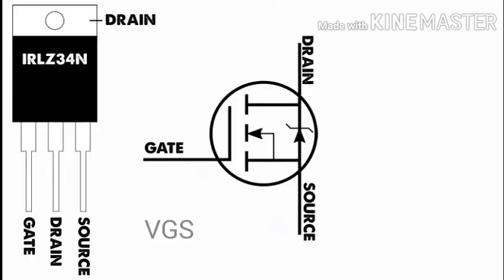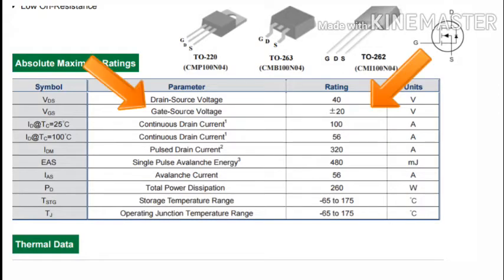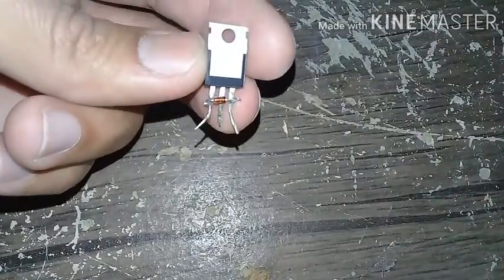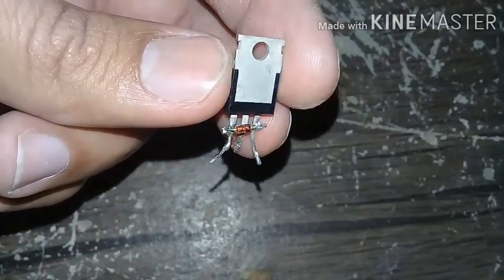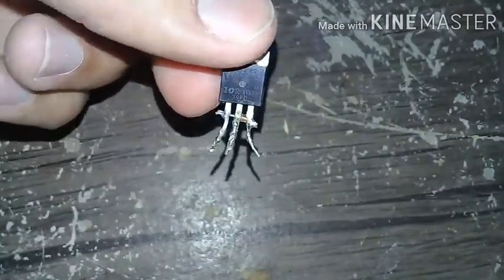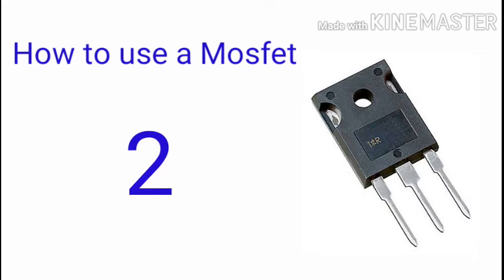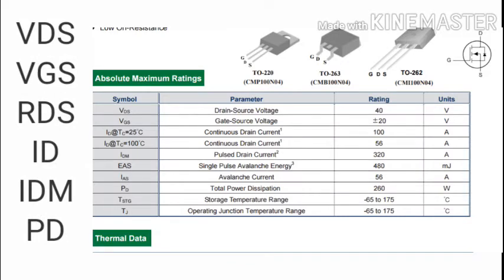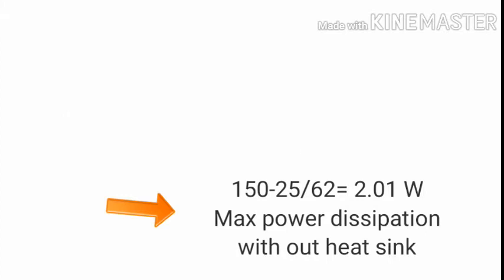MOSFET HOW TO PROTECT USE N RUN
Hi i hope you enjoyed don't forgot to like

This video is about mosfet
How to protect use n run safely.

Big thanks goes to...you.
Support and encourage me.